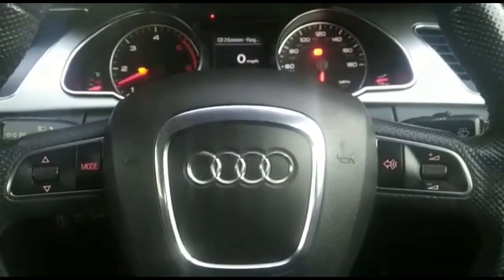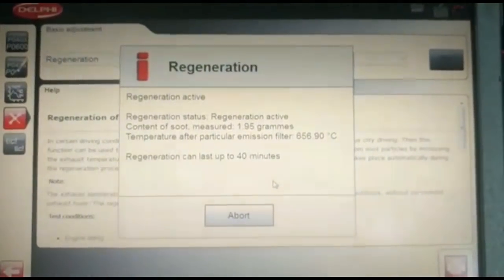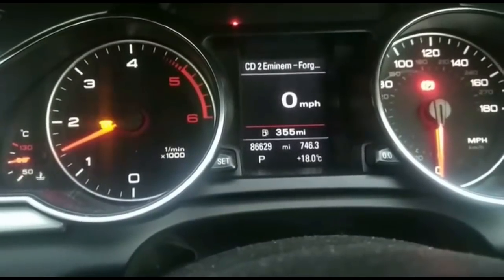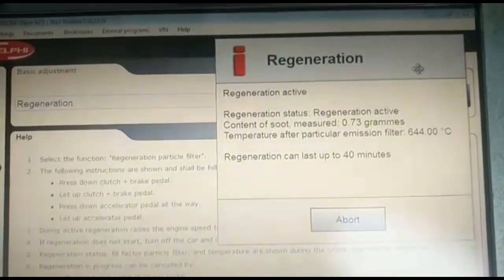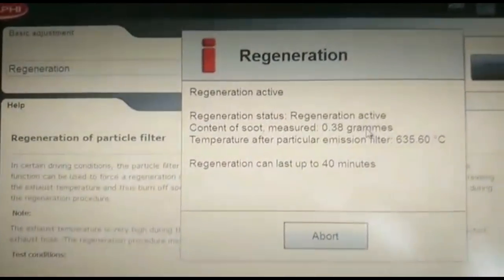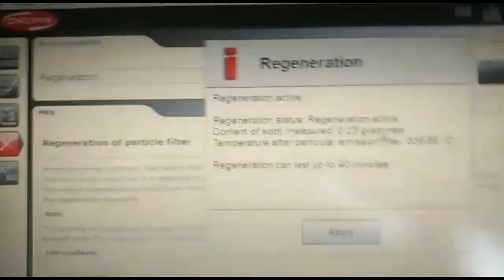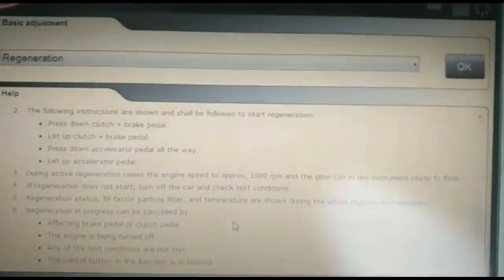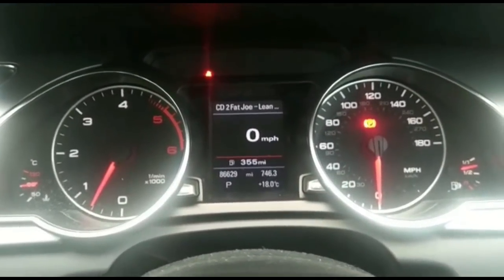DPF Regeneration - Audi A5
Audi A5 2.7tdi diesel particulate filter

Snap on or Delphi Tools used for diesel particulate filter regeneration. Full process

A diesel particulate filter (DPF) is a filter that captures and stores exhaust soot (some refer to them as soot traps) in order to reduce emissions from diesel cars. But because they only have a finite capacity, this trapped soot periodically has to be emptied or 'burned off' to regenerate the DPF.

Diesel particulate filtering was first considered in the 1970s due to concerns regarding the impacts of inhaled particulates. Particulate filters have been in use on non-road machines since 1980, and in automobiles since 1985. Historically medium and heavy duty diesel engine emissions were not regulated until 1987 when the first California Heavy Truck rule was introduced capping particulate emissions at 0.60 g/BHP Hour. Since then, progressively tighter standards have been introduced for light- and heavy-duty roadgoing diesel-powered vehicles and for off-road diesel engines. Similar regulations have also been adopted by the European Union and some individual European countries, most Asian countries, and the rest of North and South America.

While no jurisdiction has explicitly made filters mandatory, the increasingly stringent emissions regulations that engine manufactures must meet mean that eventually all on-road diesel engines will be fitted with them. In the European Union, filters are expected to be necessary to meet the Euro.VI heavy truck engine emissions regulations currently under discussion and planned for the 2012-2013 time frame. In 2000, in anticipation of the future Euro 5 regulations PSA Peugeot Citroën became the first company to make filters standard on passenger cars.

As of December 2008 the California Air Resources Board (CARB) established the 2008 California Statewide Truck and Bus Rule which—with variance according to vehicle type, size and usage—require that on-road diesel heavy trucks and buses in California be retrofitted, repowered, or replaced to reduce particulate matter (PM) emissions by at least 85%. Retrofitting the engines with CARB-approved diesel particulate filters is one way to fulfill this requirement. In 2009 the American Recovery and Reinvestment Act provided funding to assist owners in offsetting the cost of diesel retrofits for their vehicles. Other jurisdictions have also launched retrofit programs, including:

2001 - Hong Kong retrofit program.

2002 - In Japan the Prefecture of Tokyo passed a law banning trucks without filters from entering the city limits.

2003 - Mexico City started a program to retrofit trucks.

2004 - New York City retrofit program (non-road).

2008 - Milan Ecopass area traffic charge – a hefty entrance tax on all diesel vehicles except those with a particulate filter, either stock or retrofit.

2008 - London Low Emission Zone charges vehicles that do not meet emission standards, encouraging retrofit filters.

Inadequately maintained particulate filters on vehicles with diesel engines are prone to soot buildup, which can cause engine problems due to high back pressure.